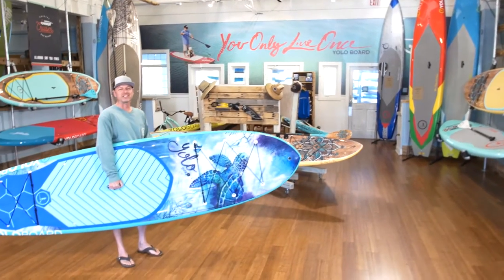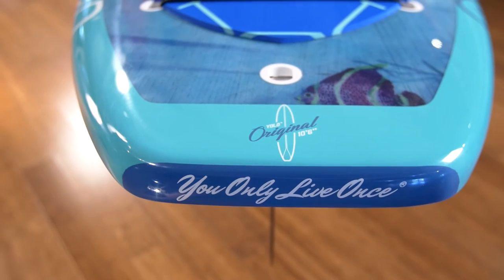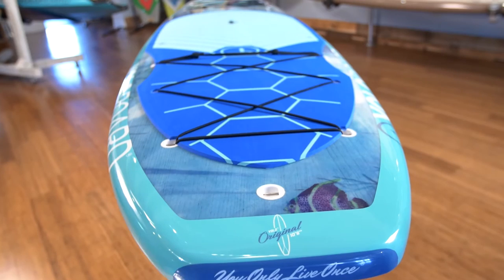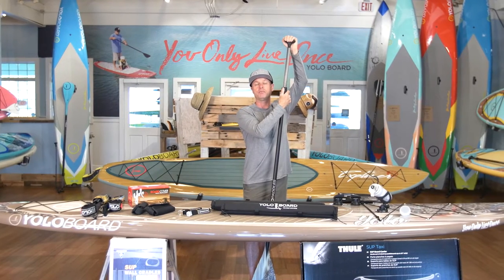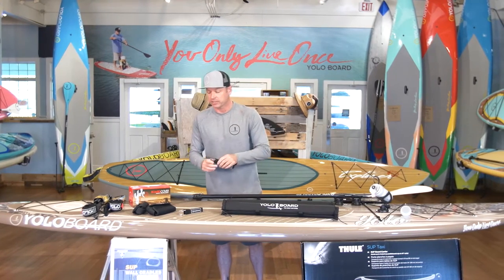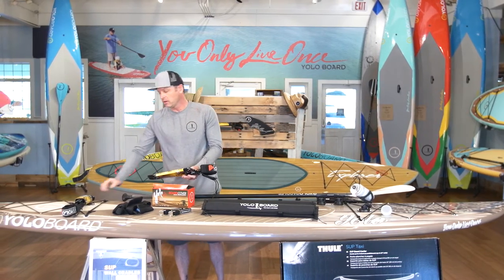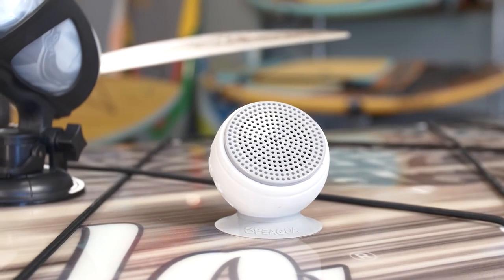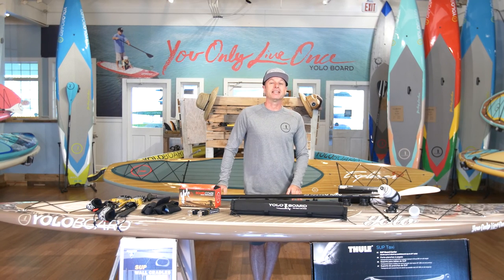The Original Stand Up Paddle Board 10 Year Anniversary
BOARD INFO+ SPEC

The YOLO Board 10'6 Original, constructed from Hammerstrength molded epoxy, is the perfect combination of beauty, maneuverability, and performance. Bungee grommets both front and rear, as well as cooler tie-downs, make this a perfect all-around Stand Up Paddleboard for your adventures. Extra peace of mind is gained with the ability to run a lock through the LiftSUP handle. These beauties are the perfect SUP for ladies and smaller paddlers.

LENGTH: 10'6
WIDTH: 31.5”
HEIGHT: 4.8"
WEIGHT: 27 lbs
VOLUME: 189 liters
RIDER LIMIT: 220 lbs

• Great All Around SUP: Perfect for ladies and smaller paddlers! Supports up to 220 lbs.
• Easy, stable Stand Up Paddleboard for beginner to intermediate skill levels. Great on flatwater & small waves
• Durable Hammerstrength epoxy construction.
• Stylish custom graphics designed by Jake Meyer
• Easy to carry: The LiftSUP pop-out handle makes the YOLO Board Original easy to transport
• Safely and easily secure gear with the bungee cargo system and integrated cooler tie-downs
• Traction pad and center fin included

From lake, to surf, to a lazy day paddle or a fully loaded fishing trip the 2017 YOLO Board Original is both beauty and the beast. This all around paddle board is one of the most versatile boards in the lineup. It brings all our favorite features together in one board.  If you’re looking for a really stable platform with bad to the bone graphics then this is for you.

This year at YOLO Board we are celebrating our 10th Anniversary. The Original Stand Up Paddle Board started it all for us a decade ago. Now using everything we’ve learned the Original has been redesigned from head to toe.

In 12 foot we have the polynesian...
...and the Serenity

In 10’6 we have the Serenity...
...the Namaste...
...and the Turtle Bay

You can tell that a board is 2017 because it has our anniversary logo on the tail.

As you go in to handle this thing the first thing you notice is the construction. It’s real strong and surprising light. It’s built using our own hammer strength epoxy construction which adds strength at the same time saves weight. The rails are reinforced to give added protection right where you need it the most.

Next let’s talk about the shape. This board is shaped after traditional long boards for surfing, but we’ve flattened the deck to enhance the riding position and make it really comfortable to sit or lay on. It’s extremely buoyant and it is easy to maneuver. We’ve maximized the stability with this board which makes it easy for all levels of paddlers. In addition it can easily hold the extra weight of your fishing and camping gear or a tag along rider. On the bottom you’ll notice a YOLO 10” center fin, adjustable for different riding conditions. This year we’ve updated the YOLO man graphics on the fin.

At the nose of the board we have a gopro mount to help record your trips.

A bungee systems in the front and the rear to hold all your gear.

Here we have a LiftSUP Handle. Literally this is the best SUP handle out there. You can pick it up and lift over your head to get it on your car. There are a variety of holding positions, including picking up your board from laying flat. The handle collapses while you're paddling to stay out of the way, but, best of all you can run a lock through it to secure your board from theft.

Here we have cooler mounts. When you strap down your favorite cooler it’s position is located perfectly for doubling as a seat.

The traction pad is both comfortable and grippy, and just look at the inlay work. This craftsmanship you can’t find elsewhere.  Finally on the tail we have a standard leash attachment.

We normally recommend the 12’ board for males or multiple small riders and the 10’6 for smaller people, women, or those who have the balance and skill to catch a small wave.

This board is a work of art. There’s tons of ways to outfit it for whatever type of journey you’re going and works well for most water conditions. You can take to the surf, cruise the lake with your dog, go fishing, or have a fun filled family adventure down the river. Look at this thing. The Original Board is like no other.

You Only Live Once.